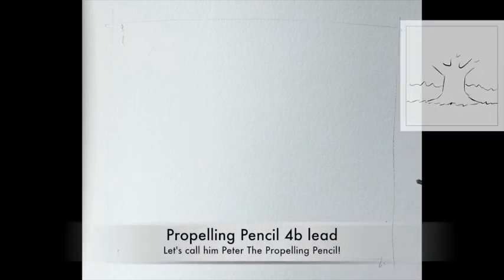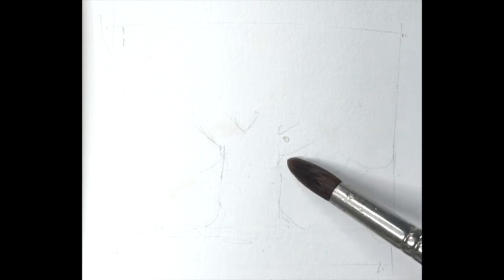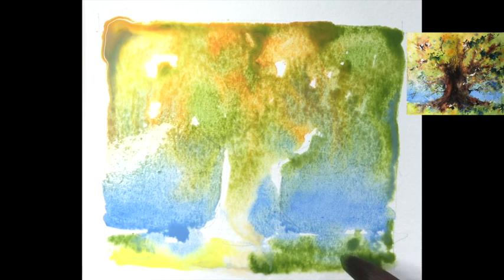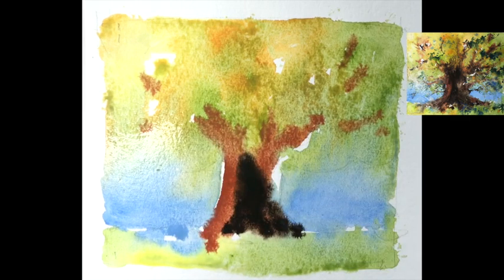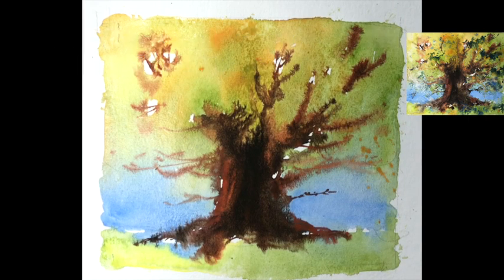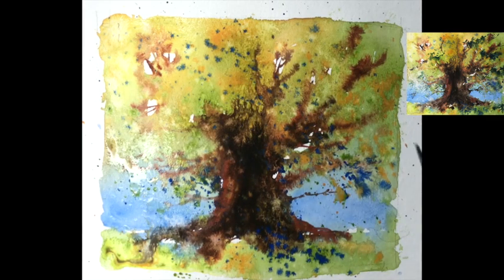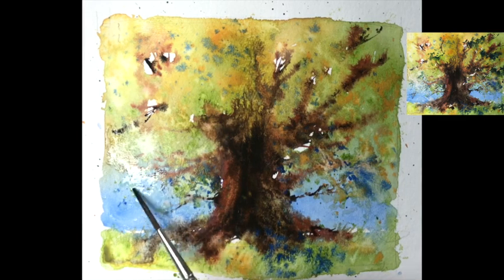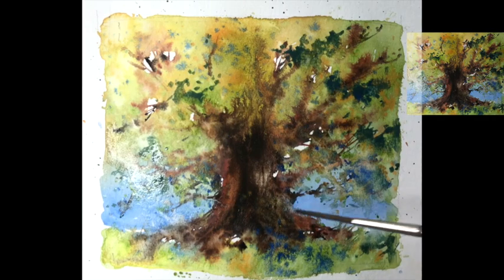Learn To Pain A Beautiful Tree In Watercolors!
We have Great New Tutorial for you to try!
'Loose Tree' is great, fun tutorial I think you will love it, just get your kit together use the nearest you have to my colours and then jump in have have fun!